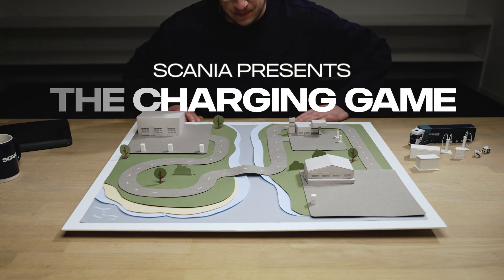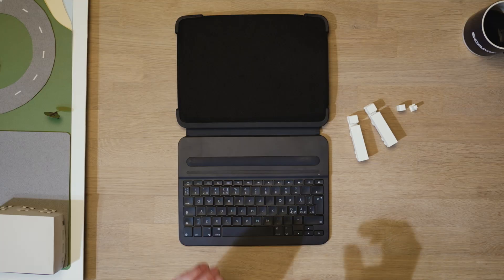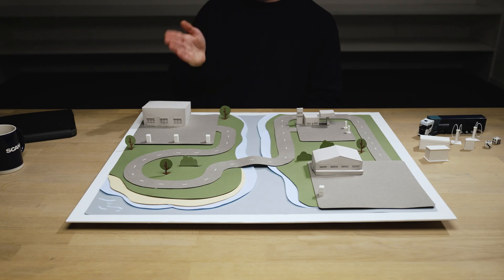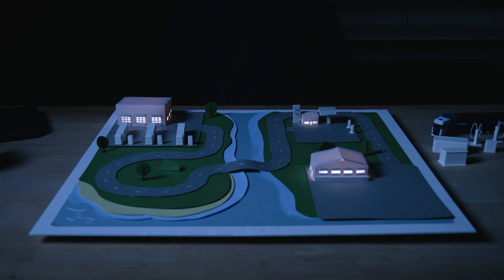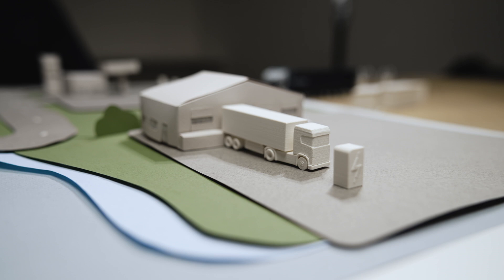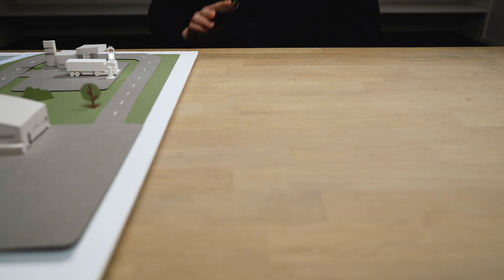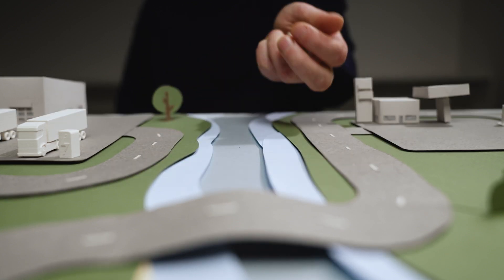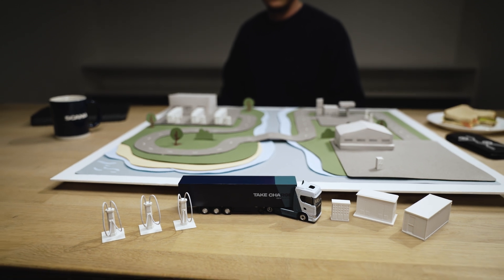Scania's secret to seamless electric transport: smart charging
Running an electric transport operation can be seamless and efficient, it's just a game of finding the optimal charging strategy. Watch this video to learn how to play, and win the charging game!